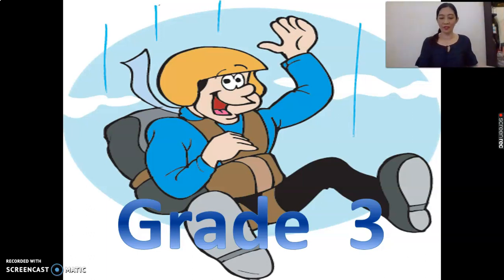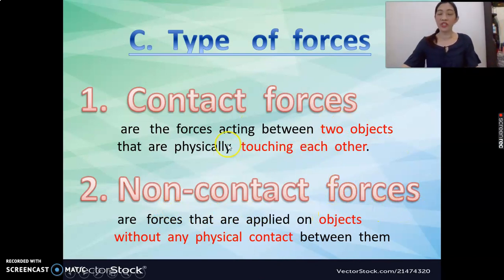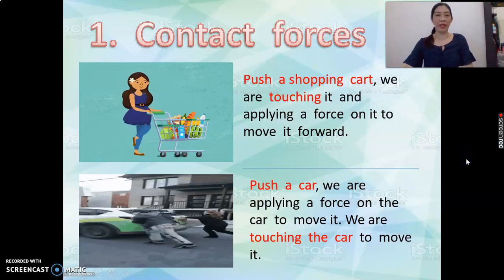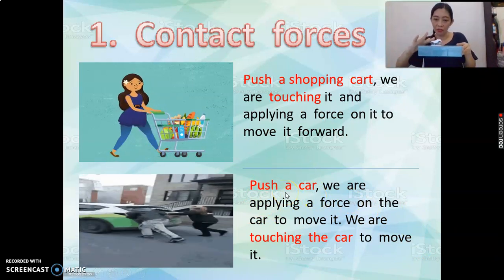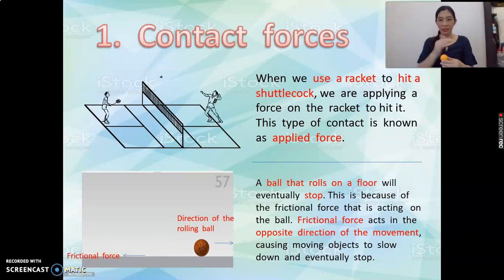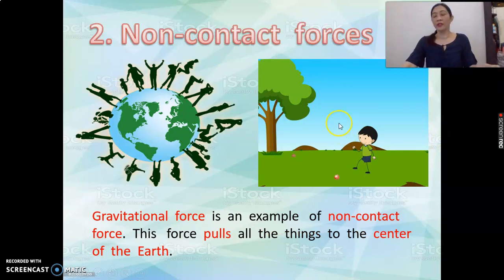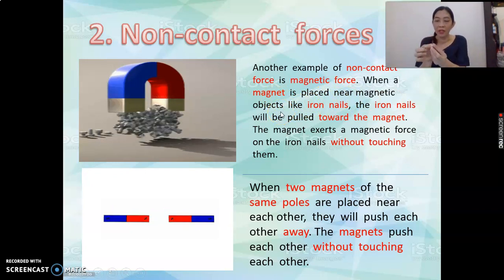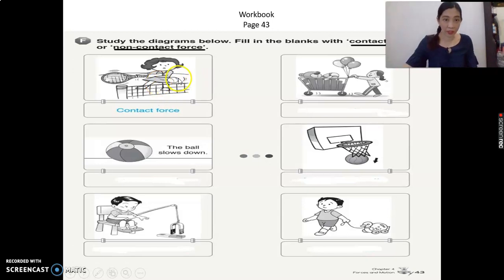"Type of forces" Online class # 6 Prathom 3 Science (Sukhanaree School)